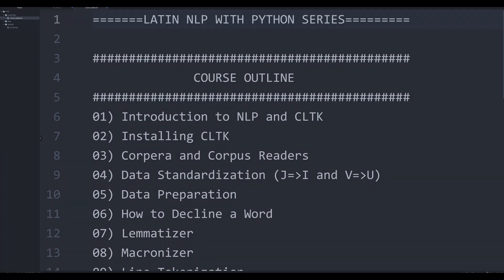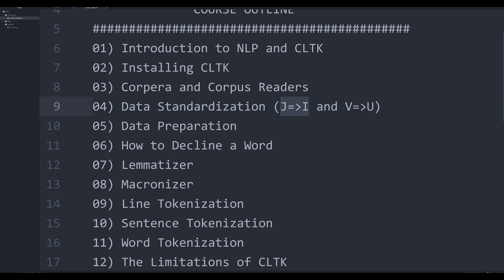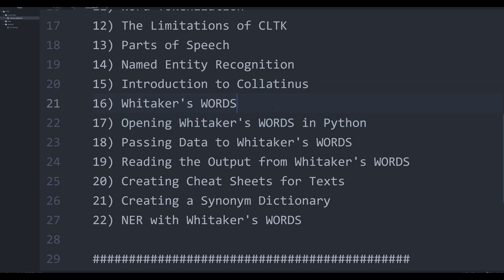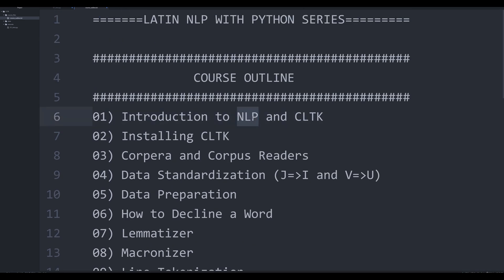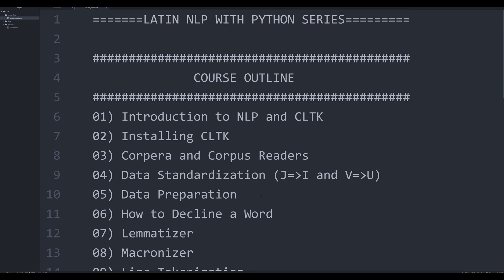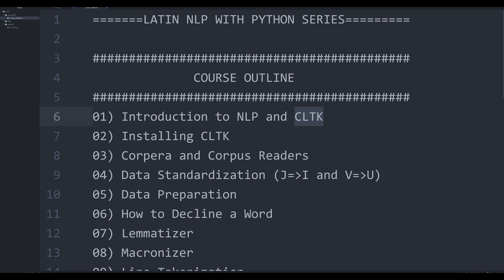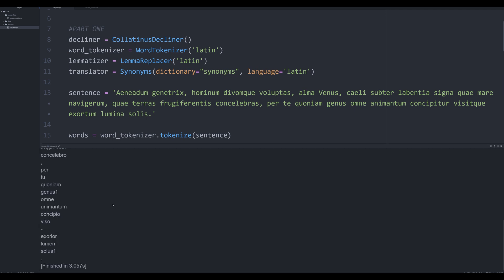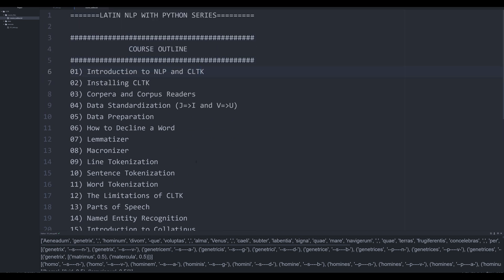Introduction to NLP and CLTK (Latin NLP with Python - 01)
In this video, we begin our journey exploring how to perform Natural Language Processing (NLP) on Latin texts in Python. We will be using four different tools in this series: Python, Classic Language Toolkit (CLTK), Collatinus, and Whitaker's WORDS.

In this video, I speak generally about NLP and CLTK.